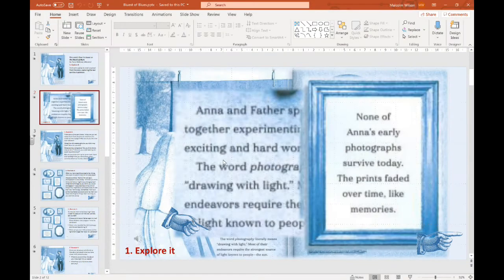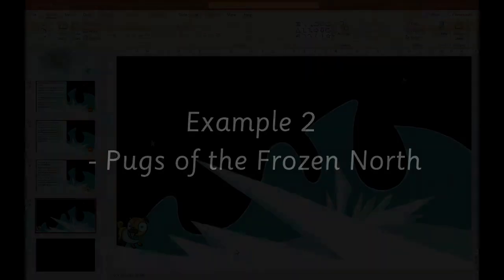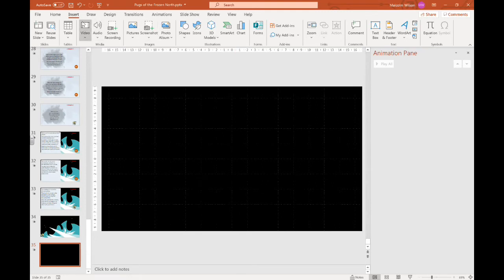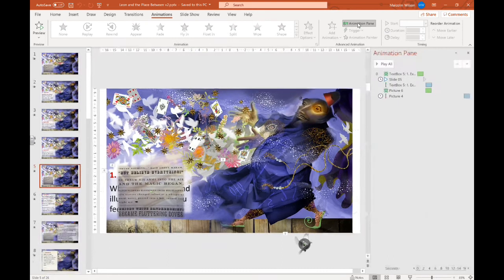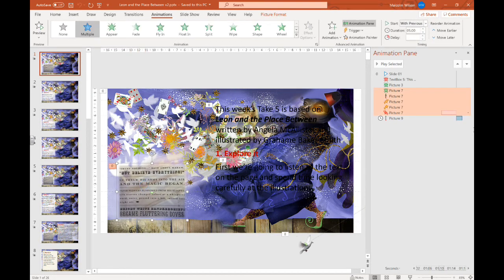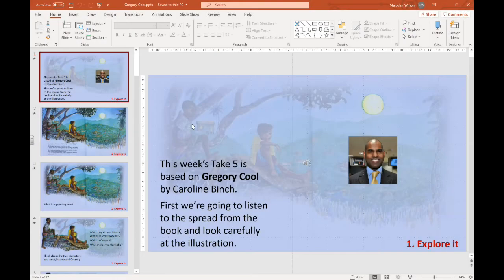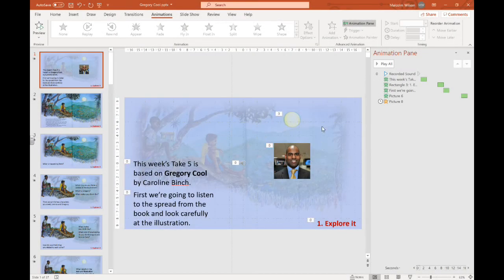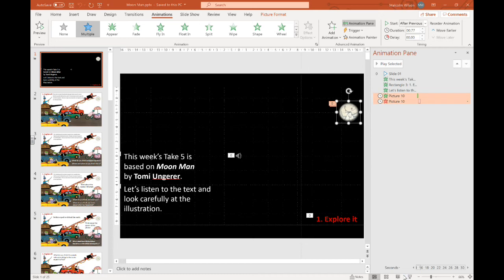Computing Lesson 6 - Masterclass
In this lesson, we revisit some of the Take 5 presentations and look at how the animations were created. You will see movement, pulse, added sound, fade, expansion and video. You will also be introduced to Audacity, which is another way of adding sound to your presentations. We hope you enjoy this and try the tricks out yourselves. Good luck!